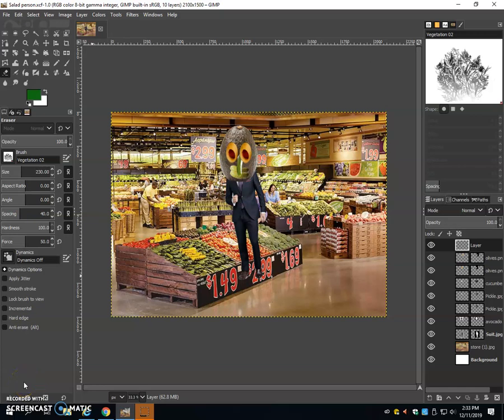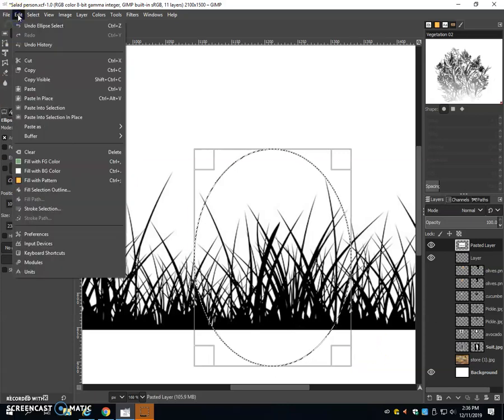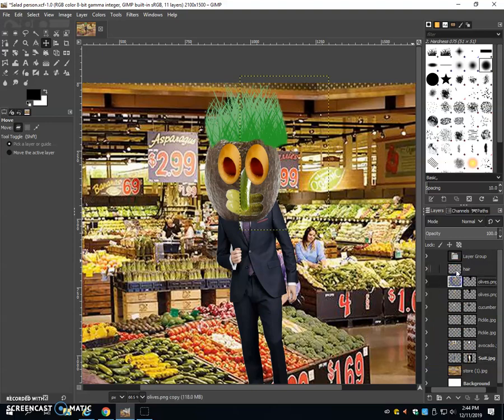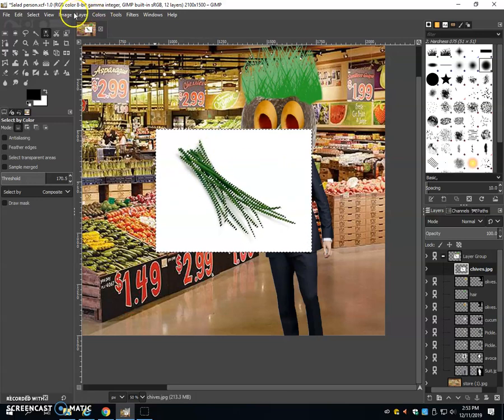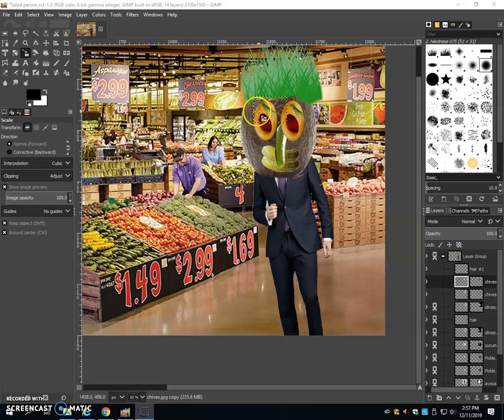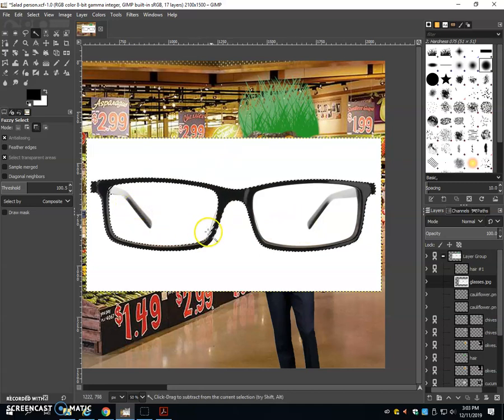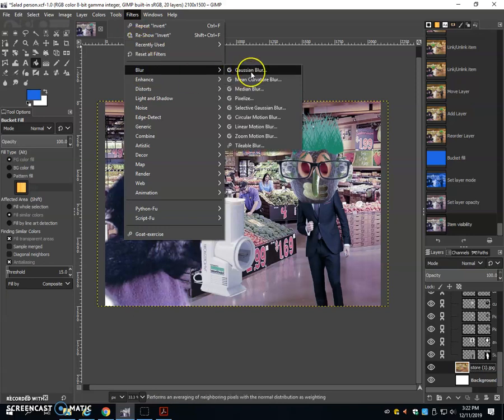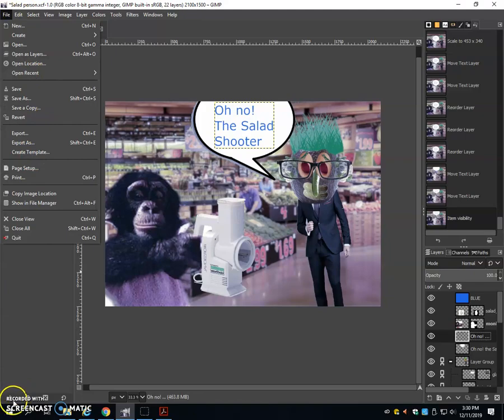GIMP tut Salad 2